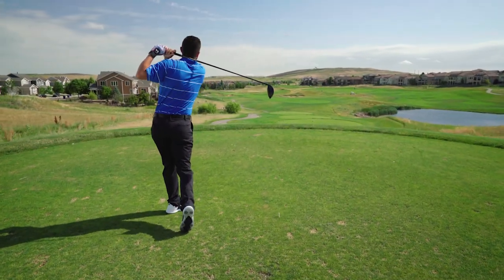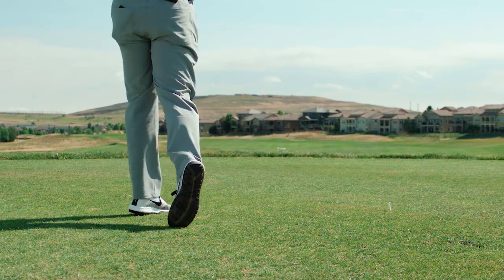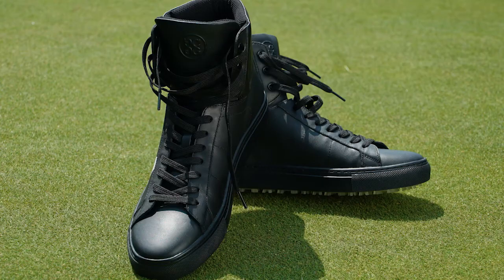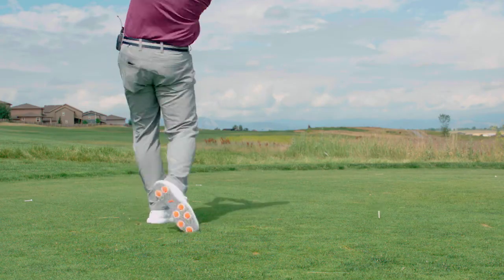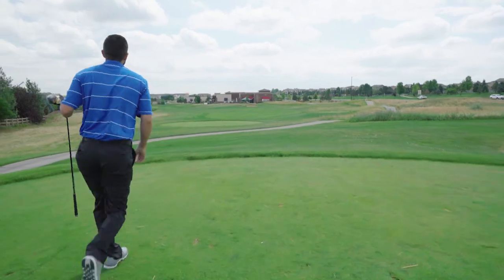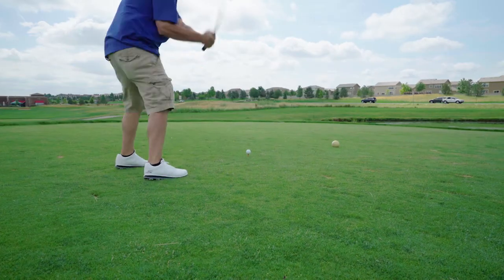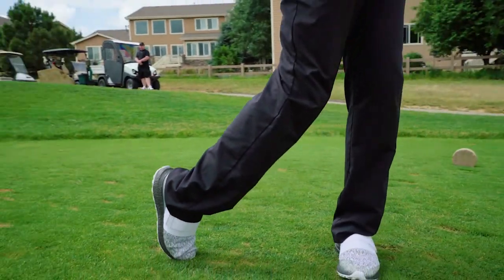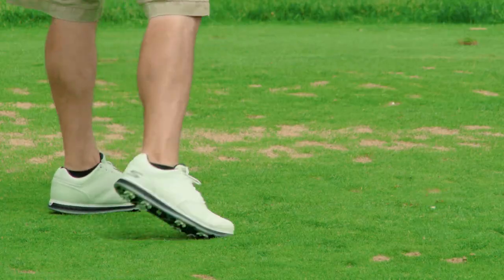Golf Life's Top 5 Shoe Brands of 2018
Golf Life reviews several golf shoes for this 2018 Season. See which companies made our list!